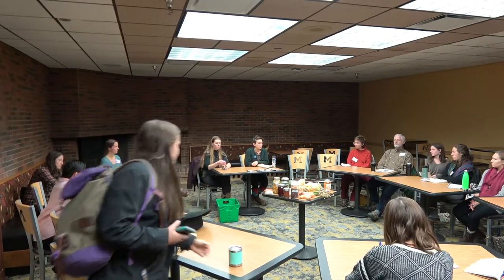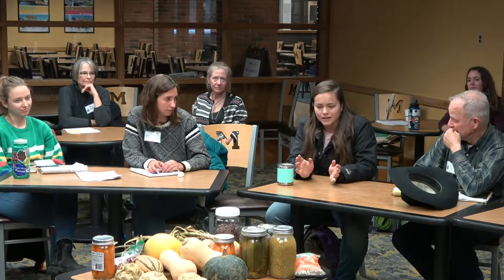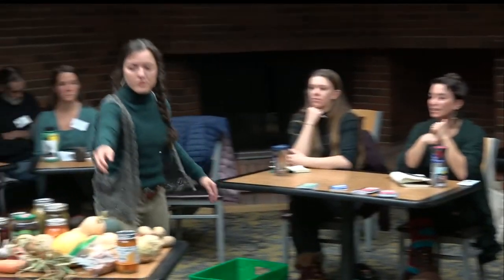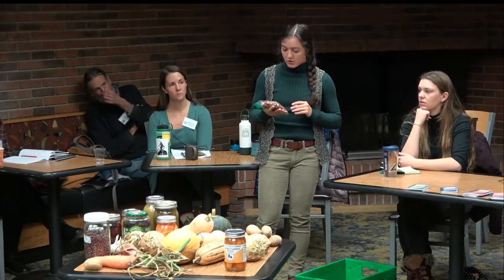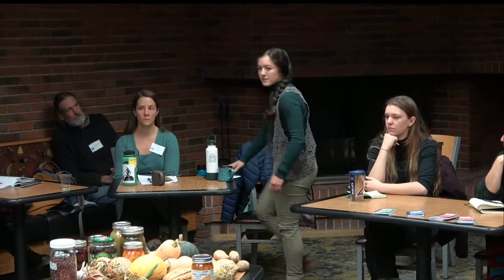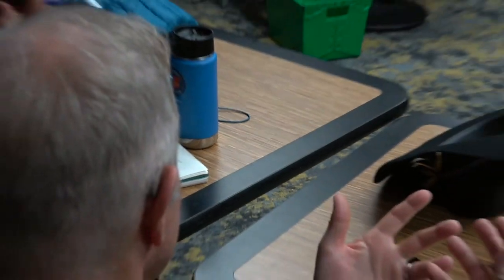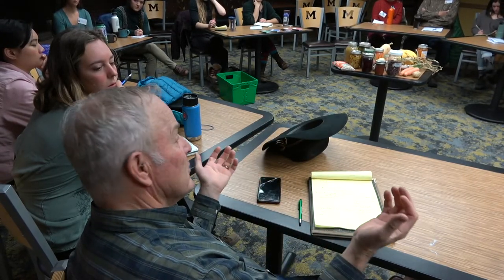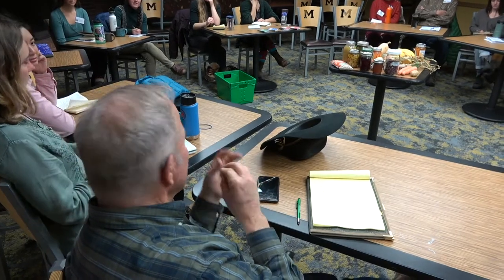Growing & Storing Produce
Recorded at the 2019 AERO Expo in Bozeman Montana.
This is a discussion about what can be done about preserving and storing produce as well as good ideas about resources.